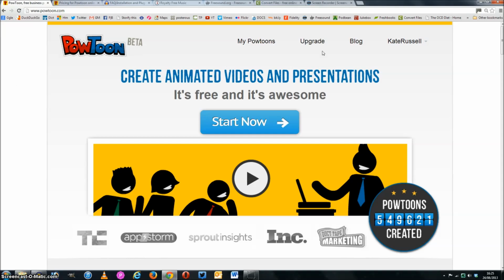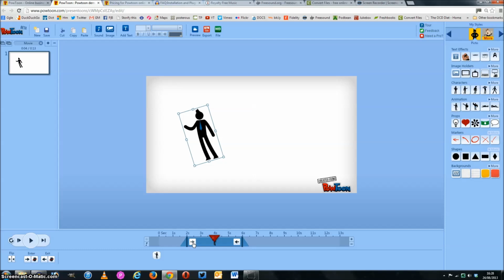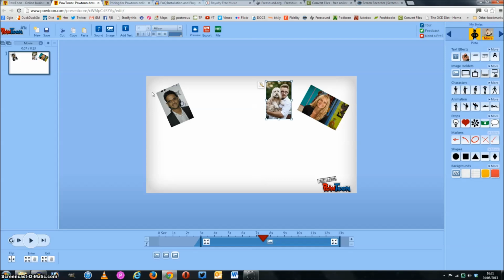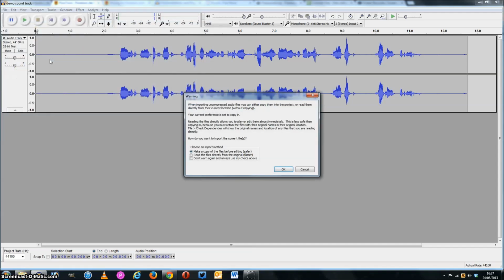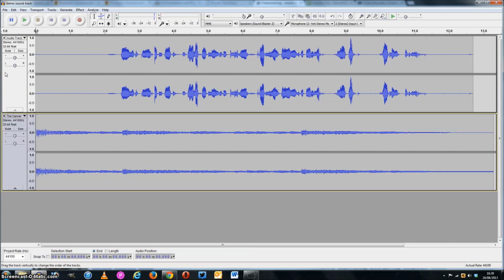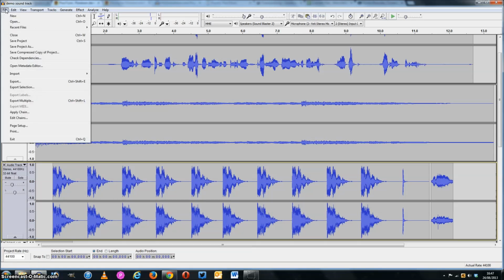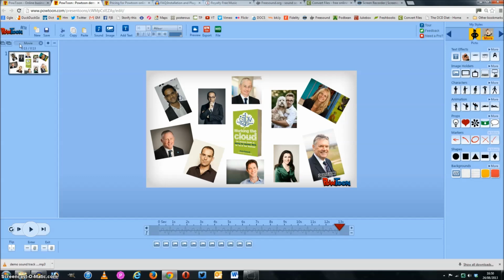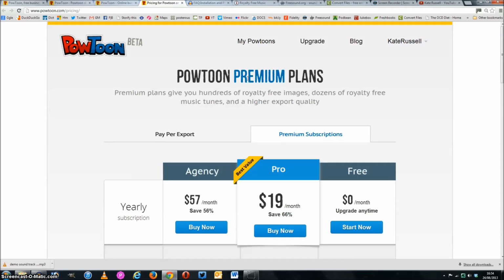How to make an awesome promo film in 15 minutes with POWTOON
OK, so it's a little over 15 minutes, but not by much!!